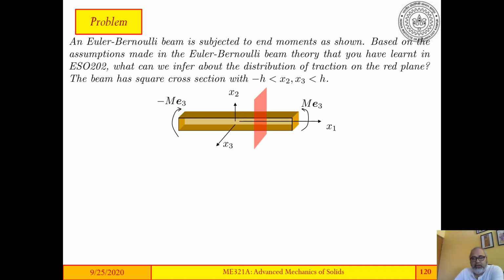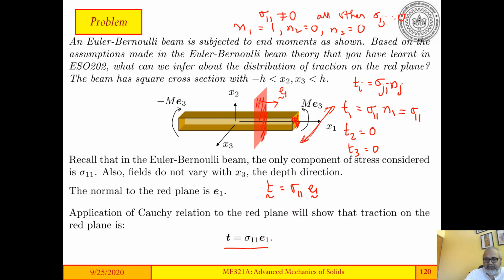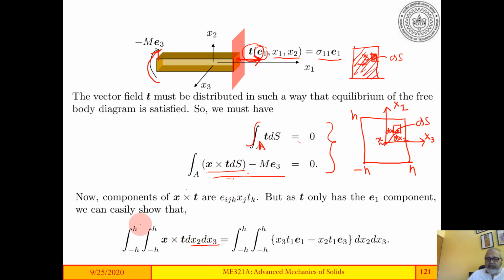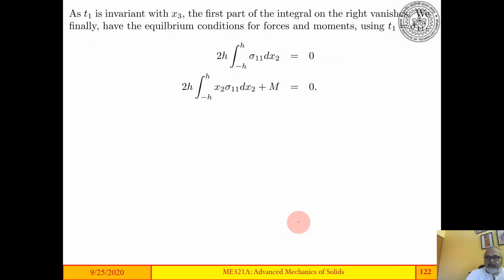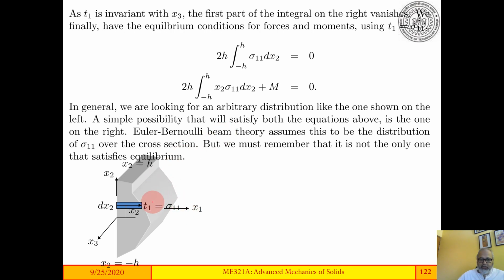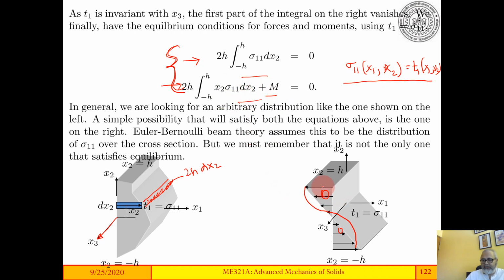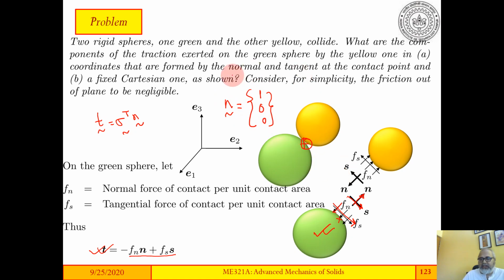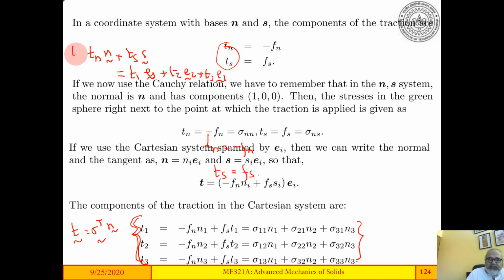A few problems on stress and traction